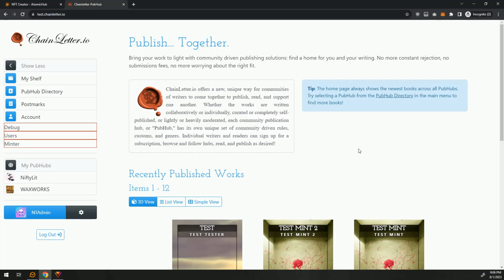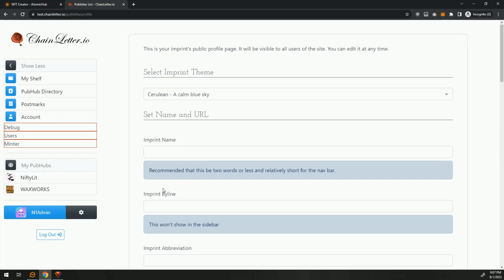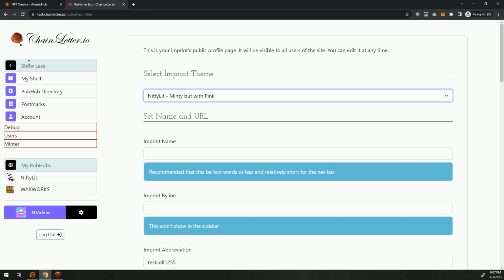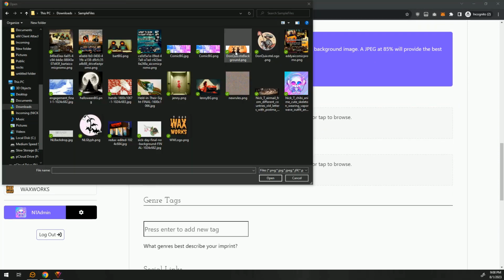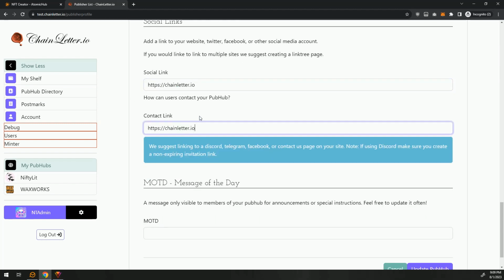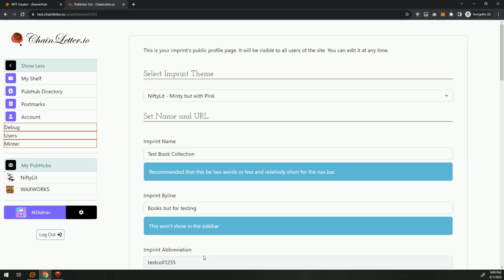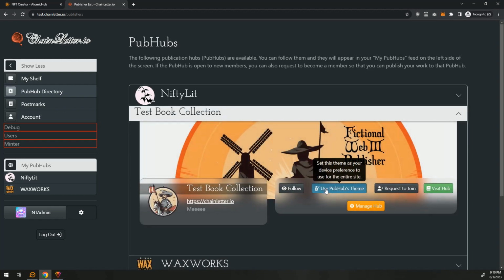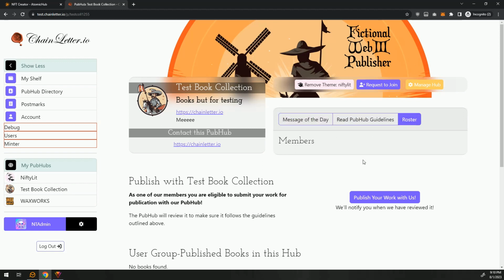Adding a PubHub to ChainLetter (Admin)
The steps to add a new PubHub on ChainLetter.io and approve it as a site admin.